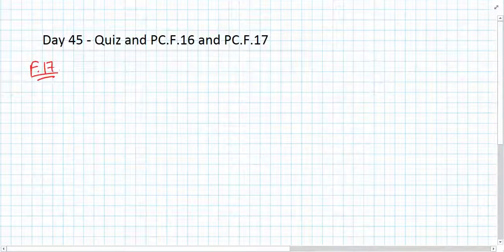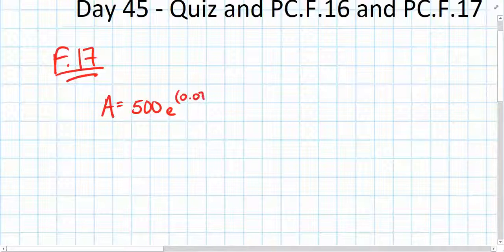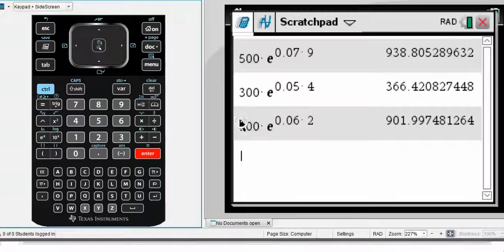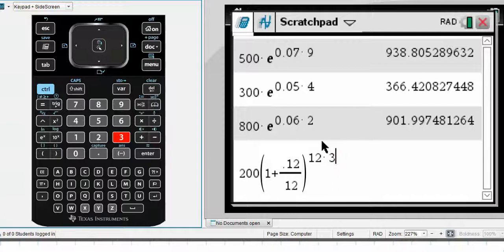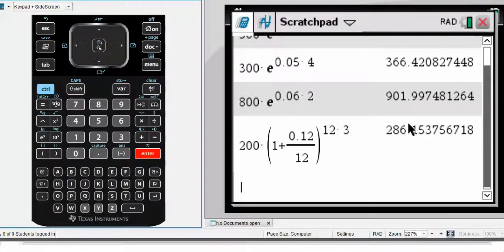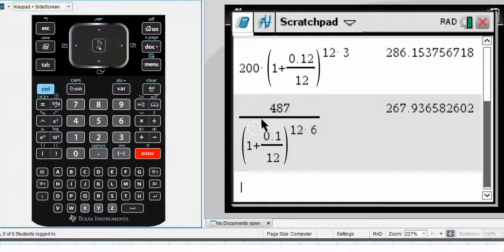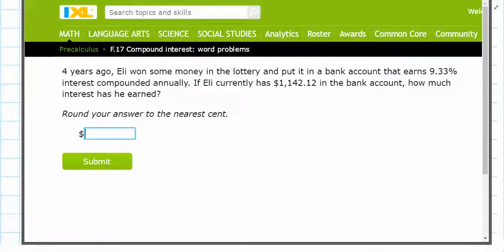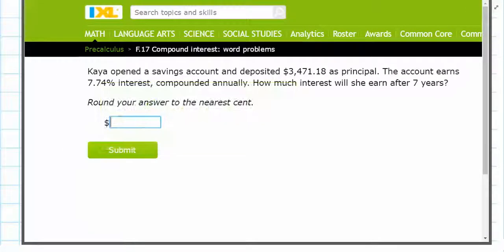PreCalculus F17 IXL